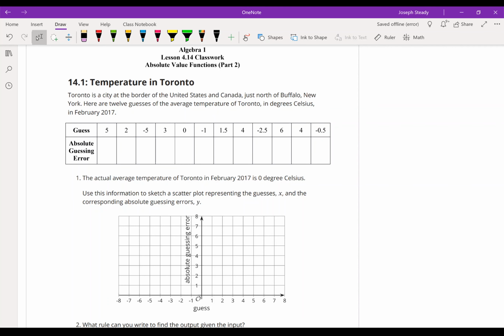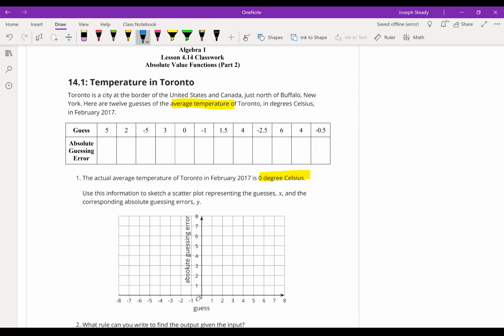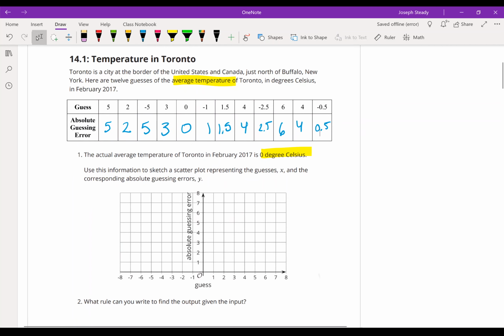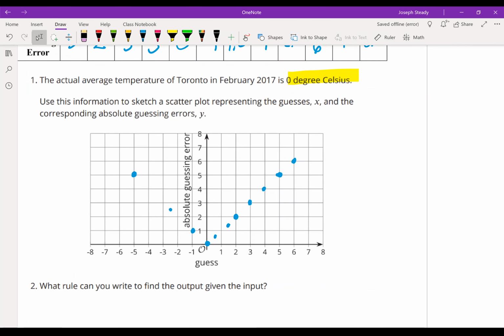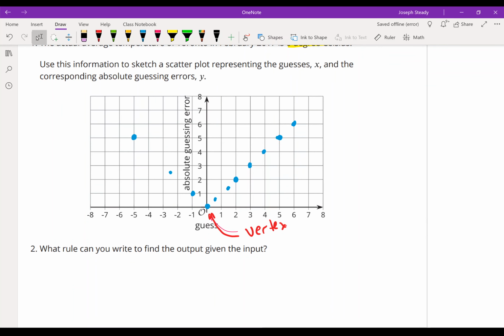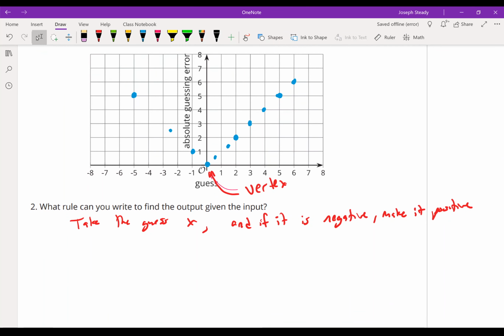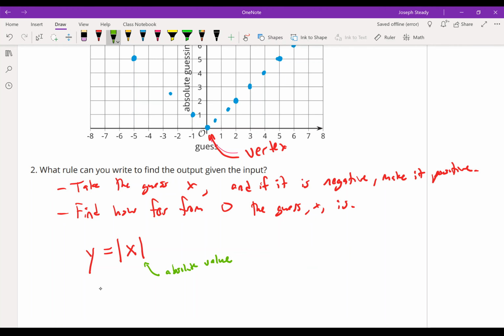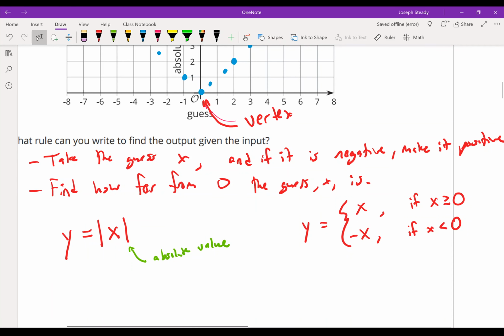Algebra 1 - Lesson 4.14.1